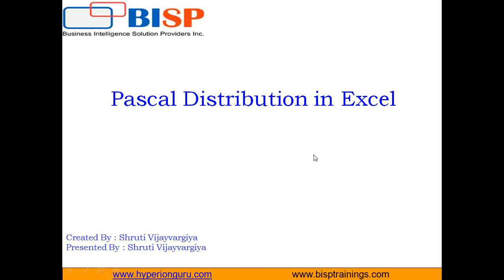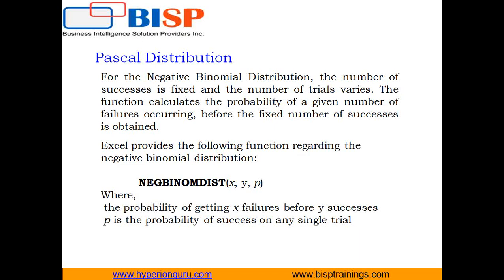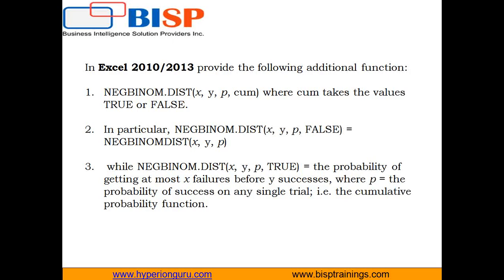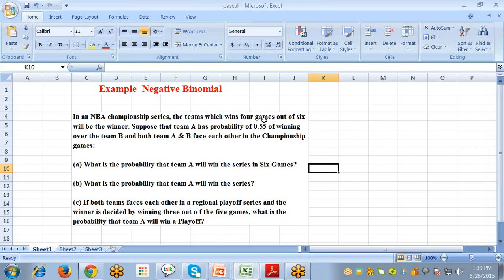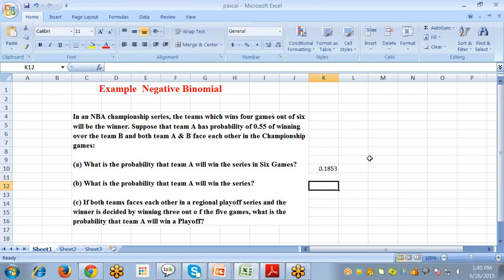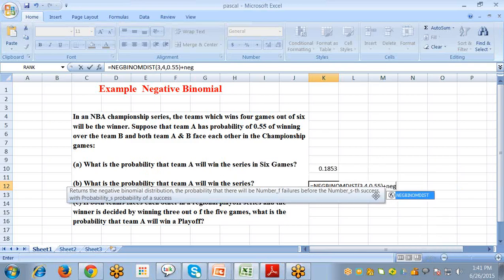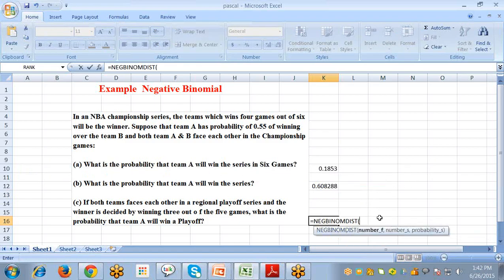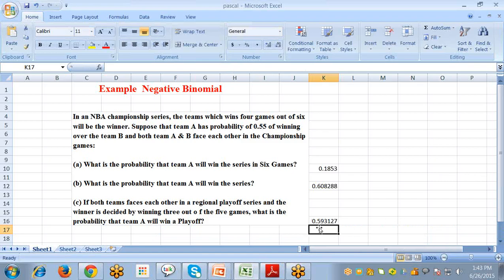Excel Statistic Pascal Distribution